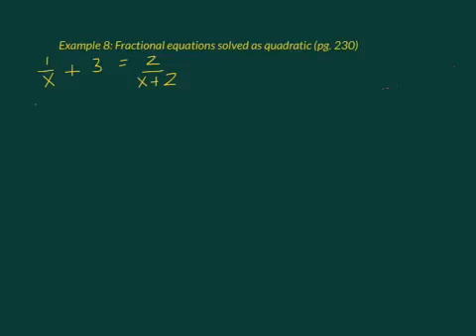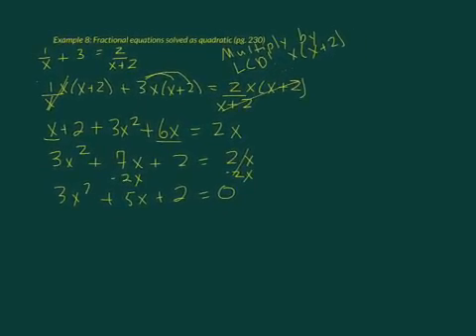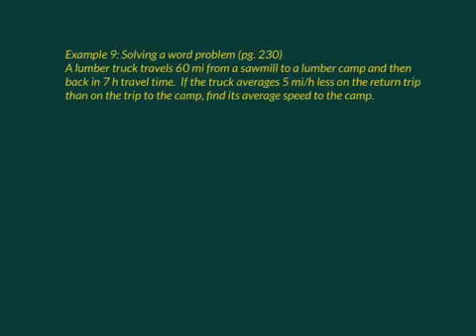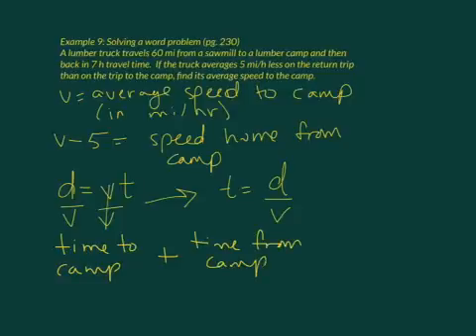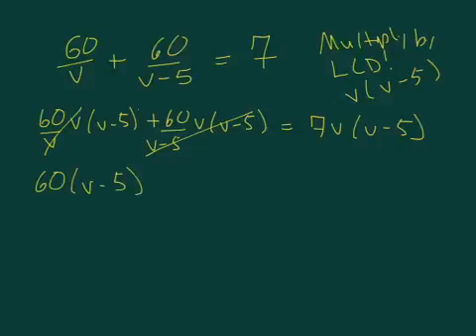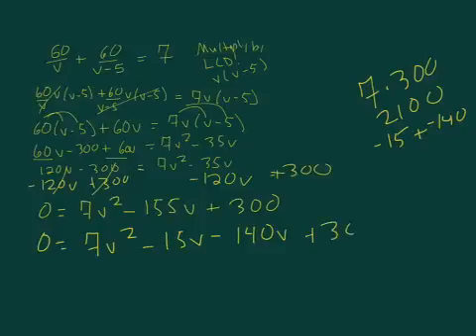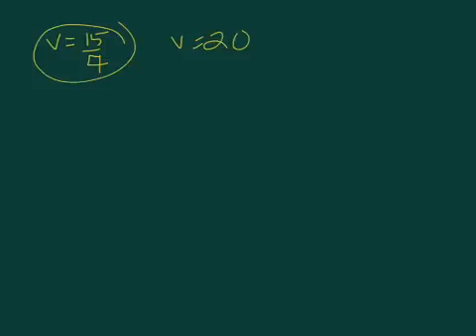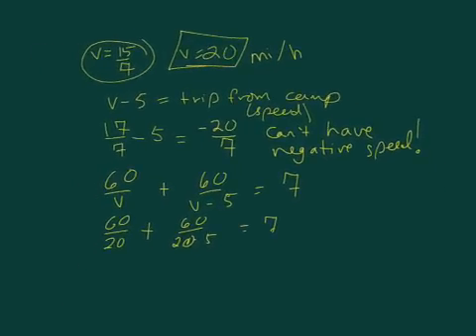8.1 part 2